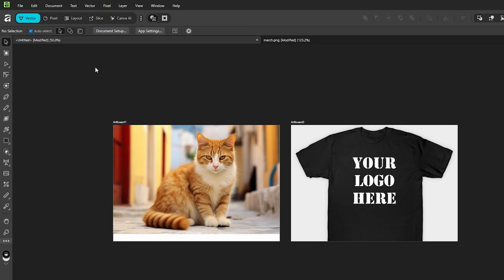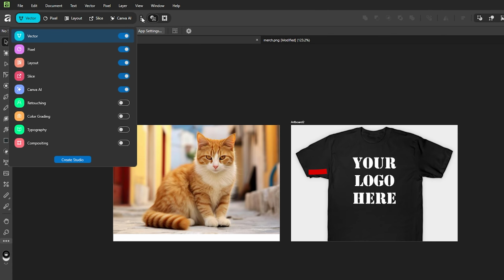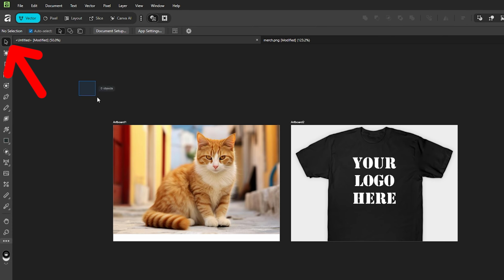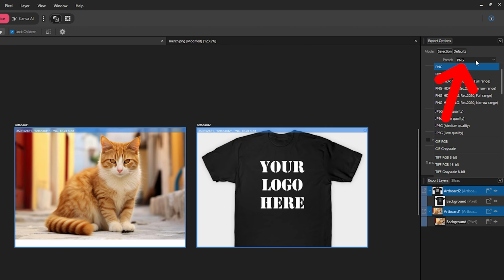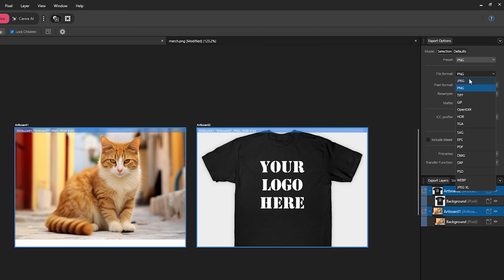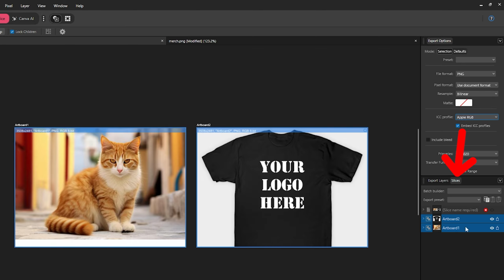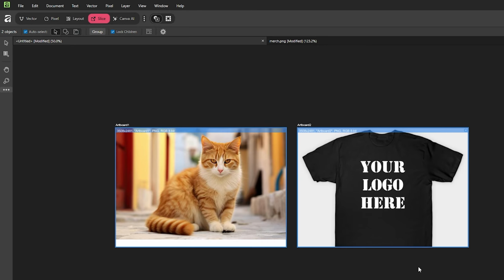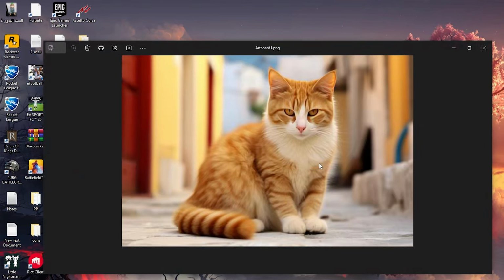How To Export Multiple Artboards On Affinity 3 (Step By Step)